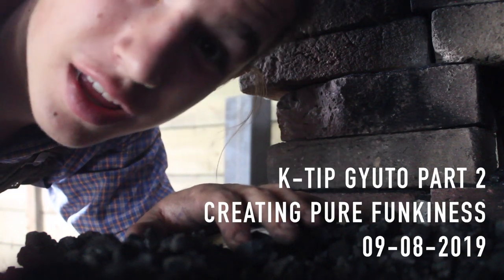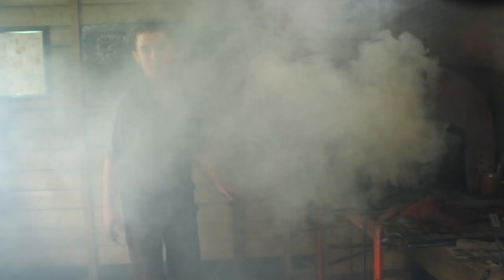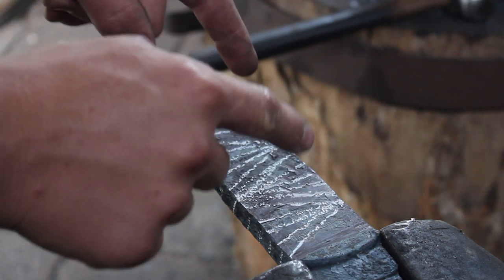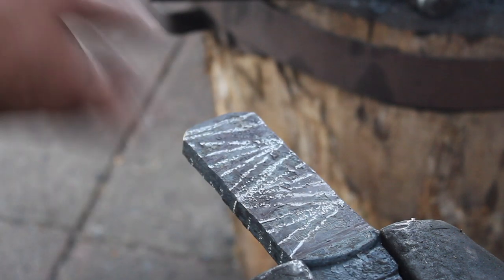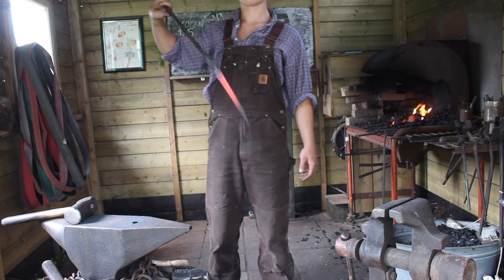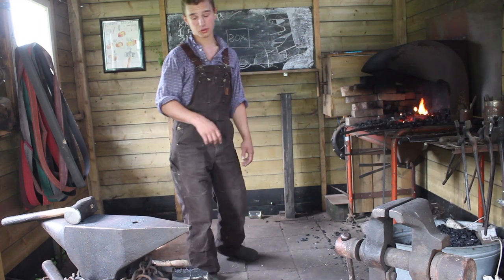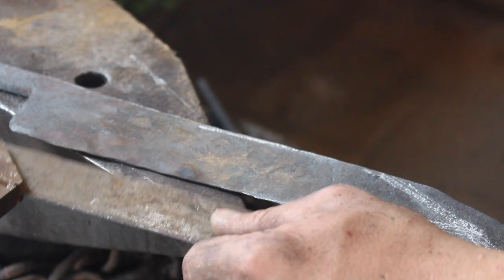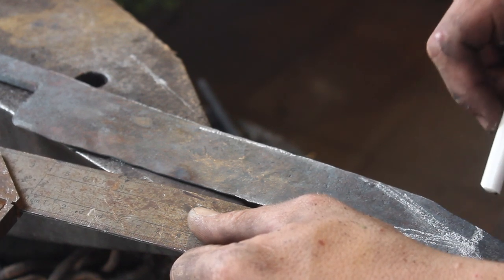Manipulating the DAMASCUS pattern, creating pure funkiness ~ K-tip Gyuto part 2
Hello, my name is Floris Postmes and I am a 18 year old knifemaker from the Netherlands.

if you are interested! Help me to grow this community by SHARING this video on your social networks!